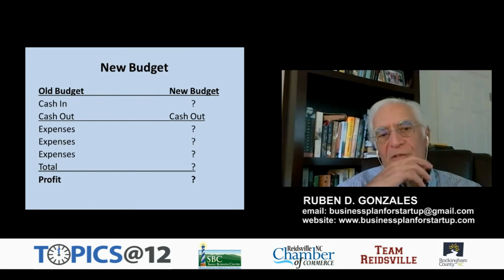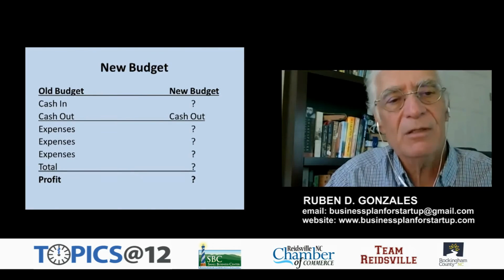Topics @ 12 Changing Customer Demand In a New COVID19 Era 10/15/20